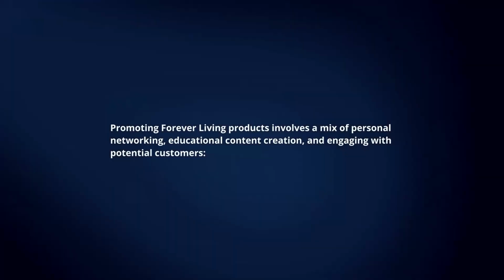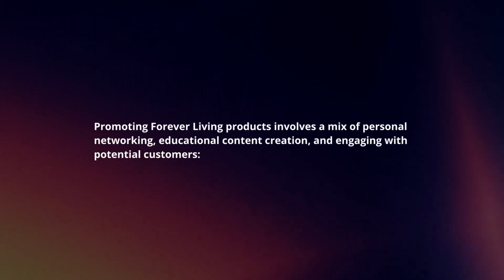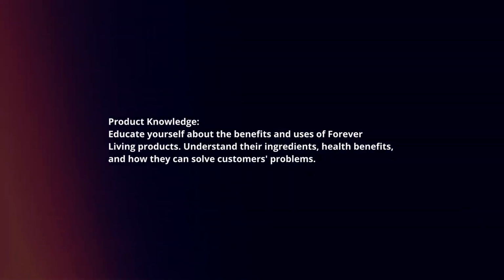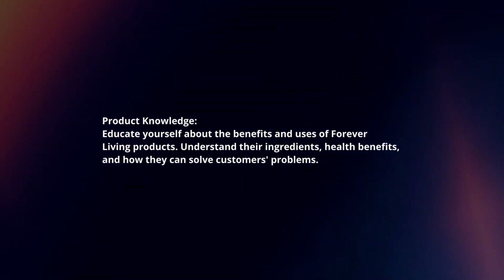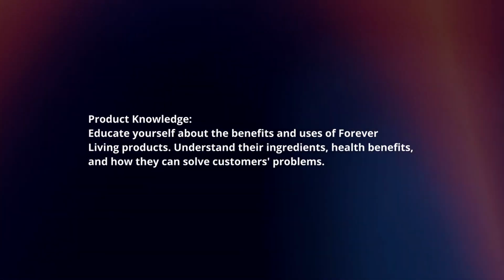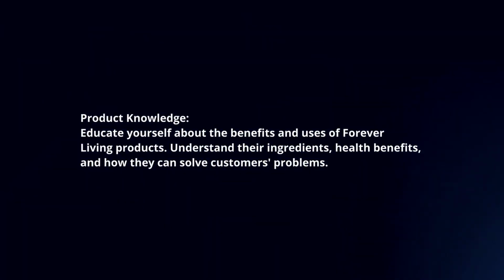How To Promote Forever Living Products In 2024?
In this video I will explain How You Can Promote Forever Living Products In 2024.